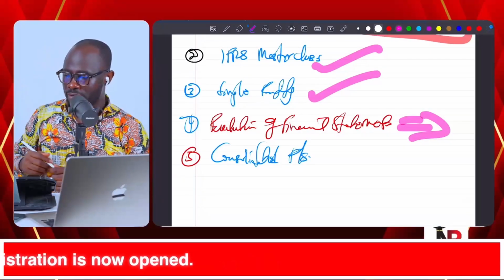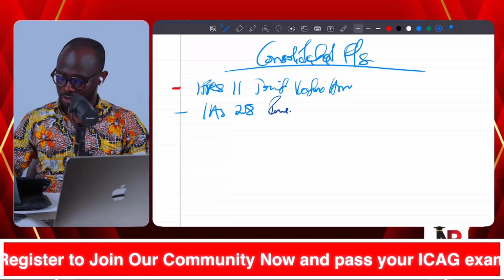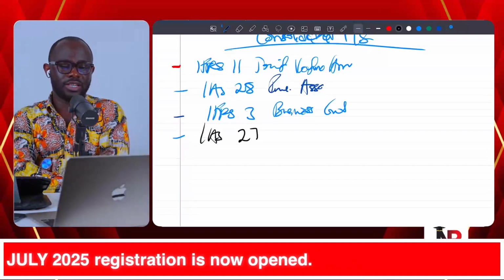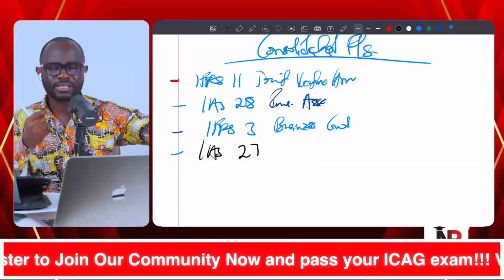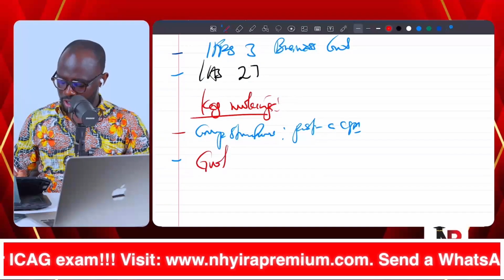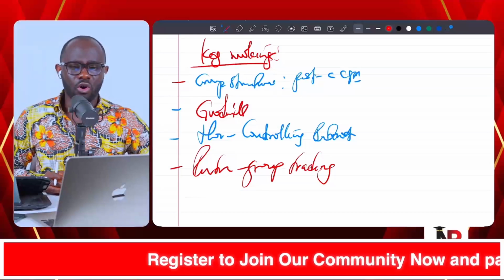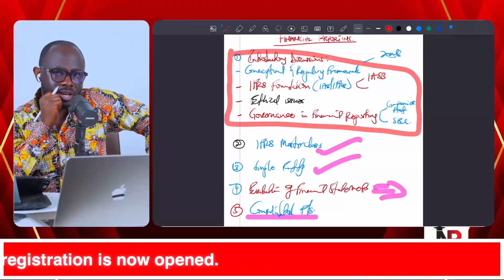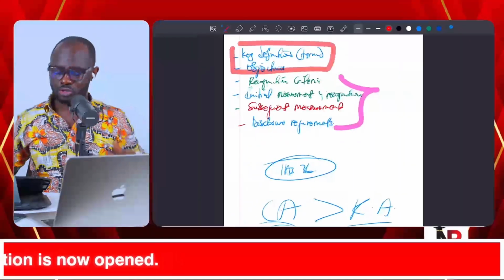Consolidated Financial Statements: Explained Simply (Study Guide)